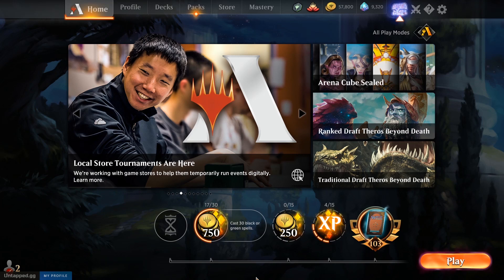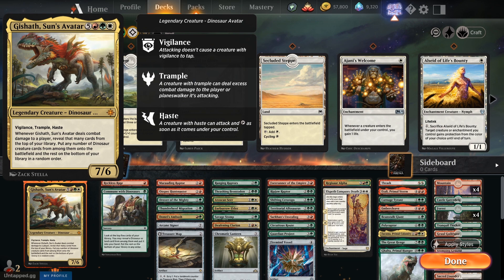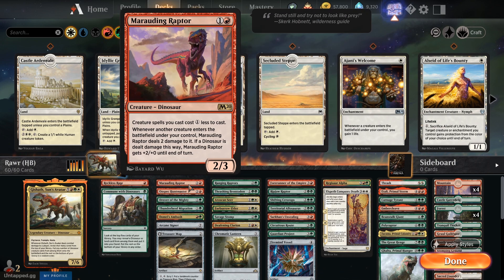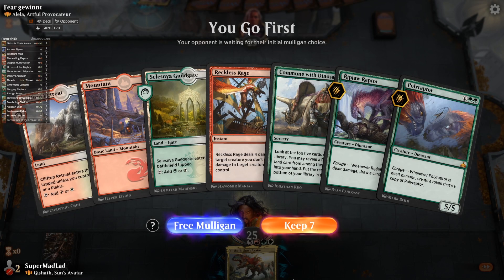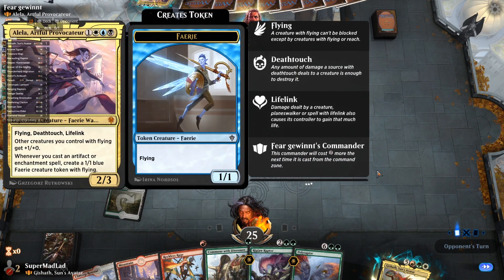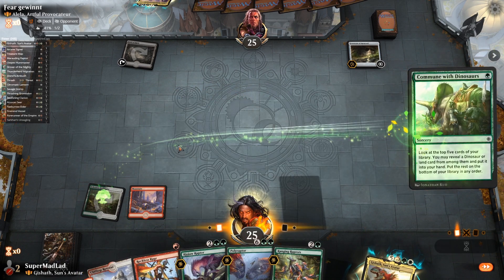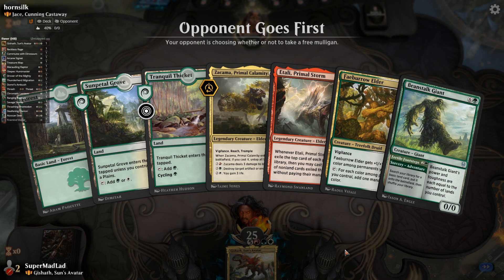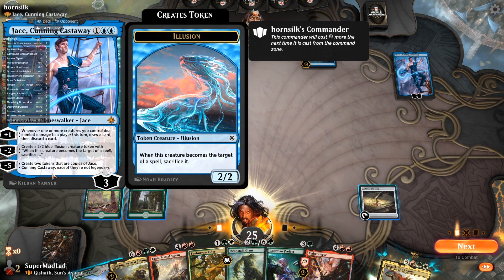Gishath Sun's Avatar #1 | Historic Brawl [Magic Arena]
Song: Insane Jank Posse
Artist: PianoJester